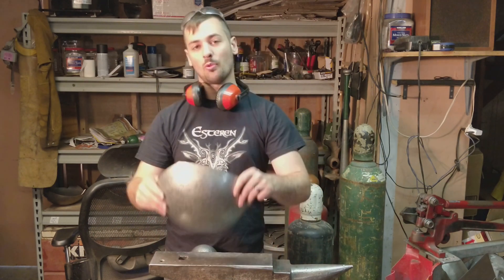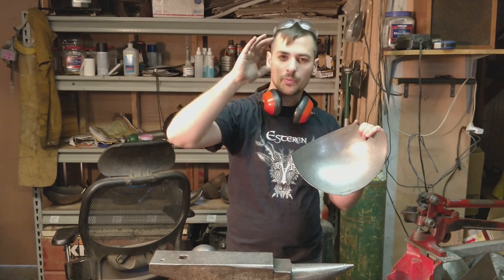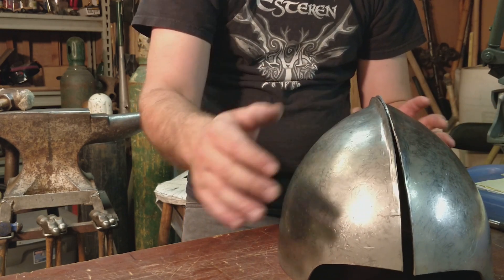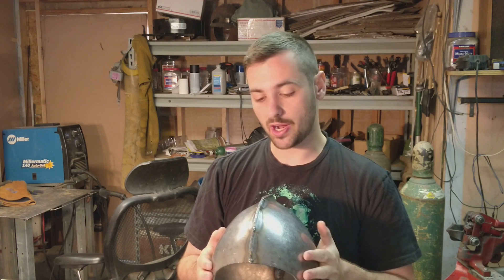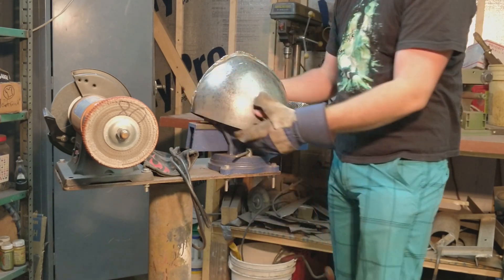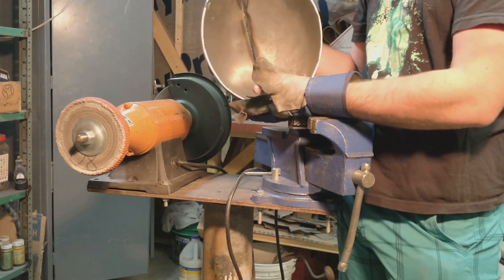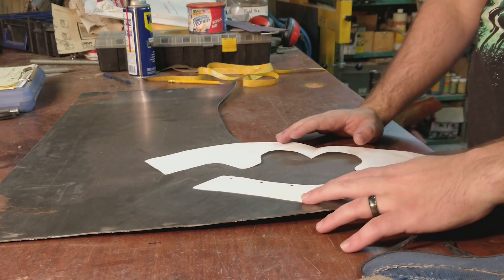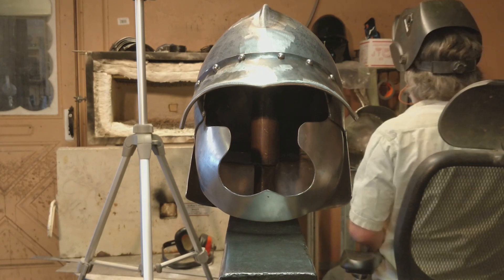Making a Samurai Kabuto - Part I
Join us as we begin part I of making a late-period samurai helmet (Kabuto). In this first part, we'll construct the helmet dome, the base of the faceplates, and the neckplate.